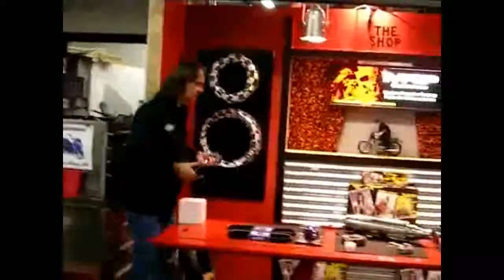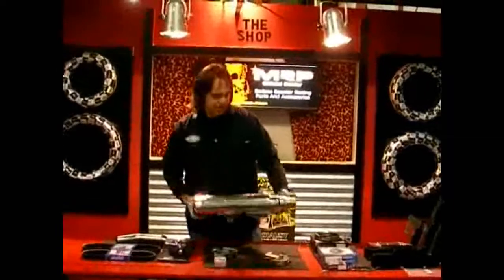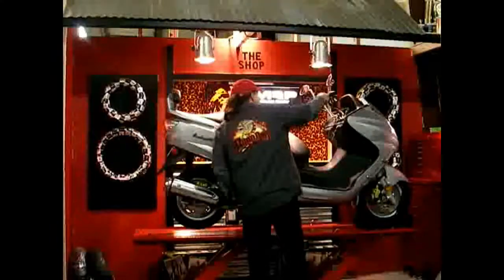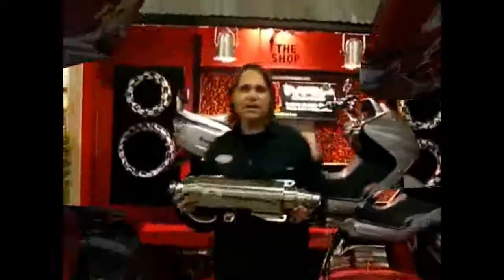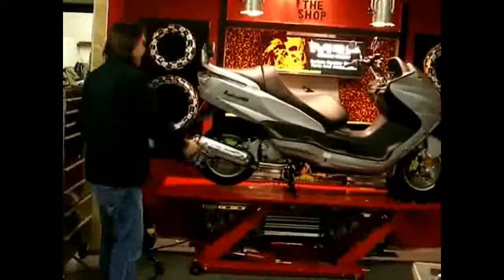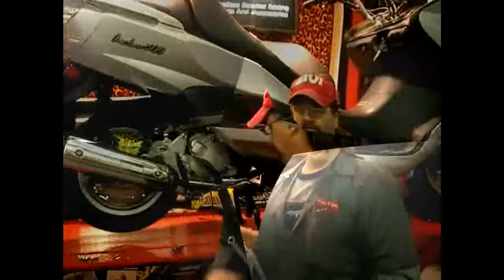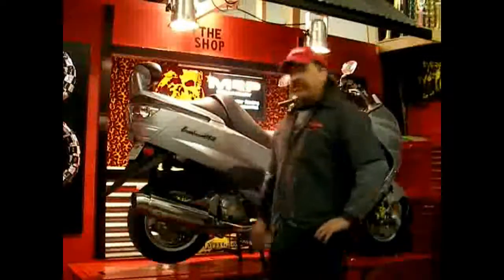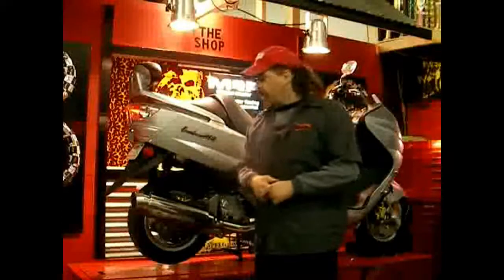Linhai 300 High Performance Upgrade on Exhaust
This video will discuss Part one of our high performance Linhai Aeolus 300 upgrades. Scootertronics has developed our own way of getting more performance form the Linhai 300 with exhaust along with gas flow upgrades with Mikini fuel pumps, high grade fuel line plus racing air filters plus jets and carbs, we put an OKO 28MM CARB ON ONE OF THESE WITH GREAT RESULTS, but no auto choke so its hard for customers, we did it to see if we could drag race one of these puppies.